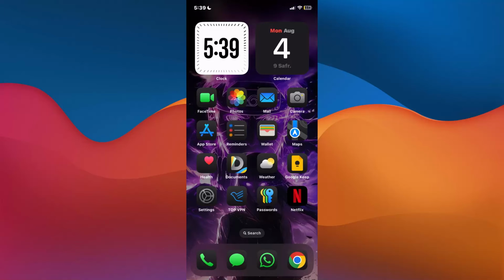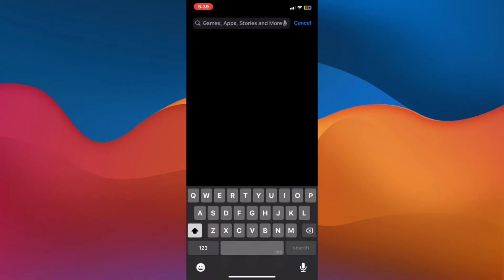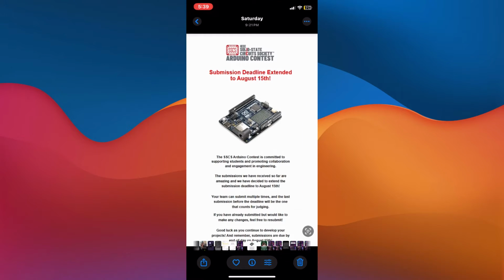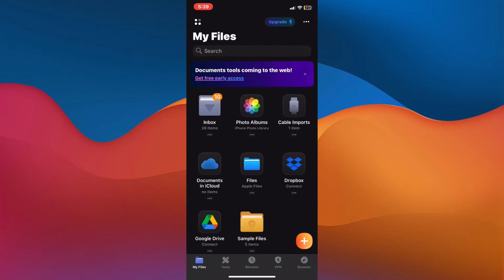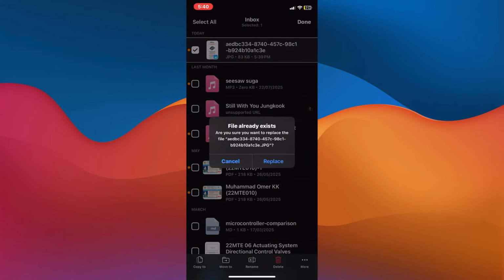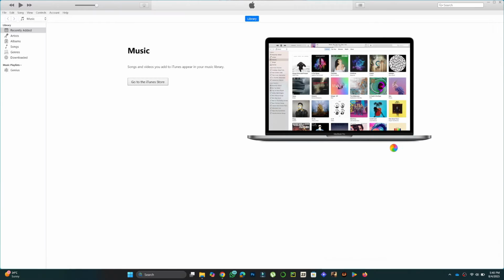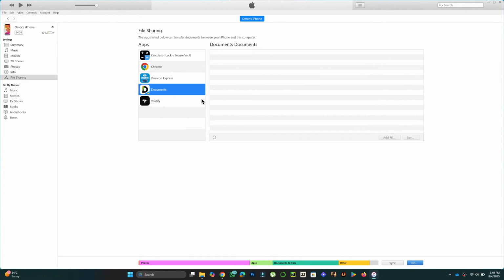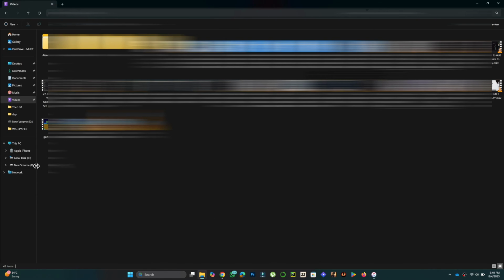How to Transfer Photos from iPhone to PC Using iTunes (2025)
📸 Want to move your precious memories from your iPhone to your PC? This easy, step-by-step guide will show you exactly how to transfer photos from iPhone to PC using iTunes—without losing quality or getting stuck in complicated settings!